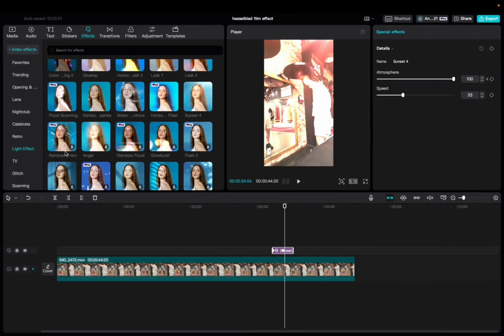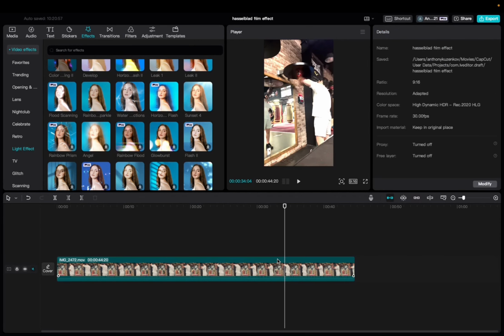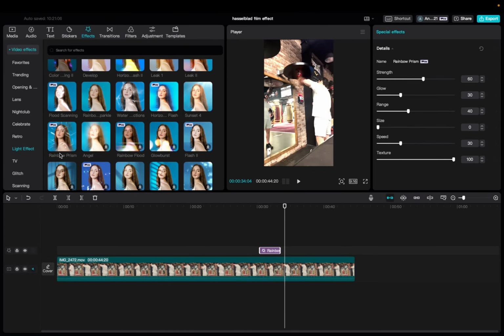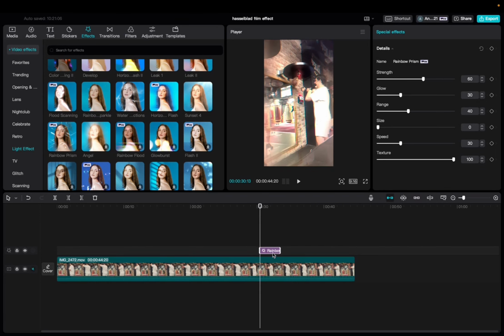Rainbow Prism Effect In CapCut